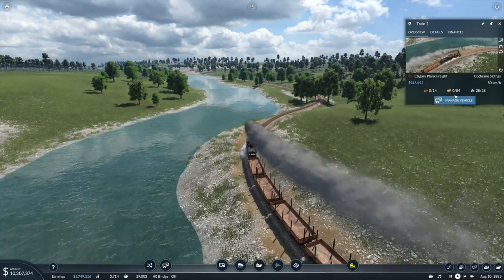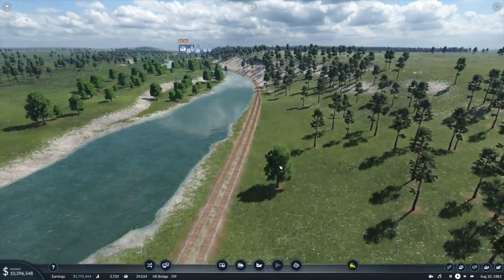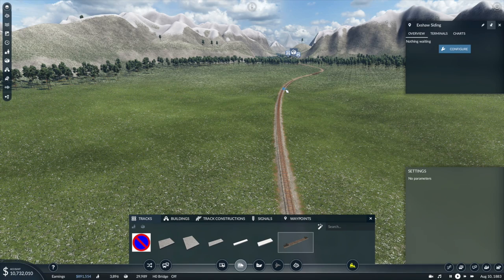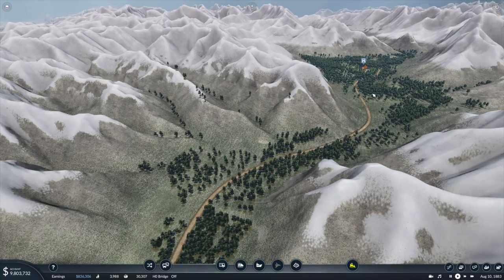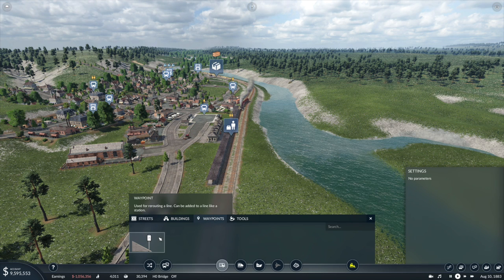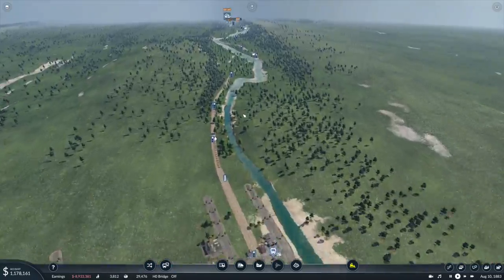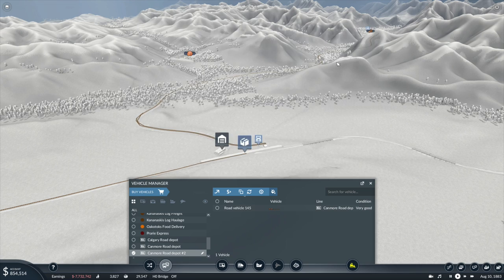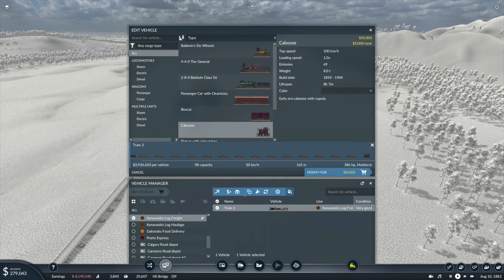Bow Valley Episode 5 - Go West